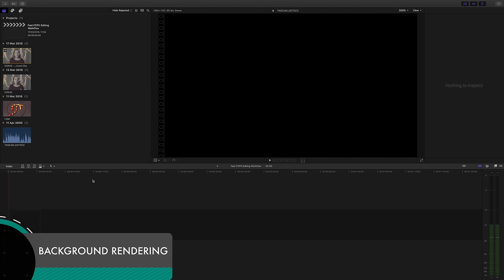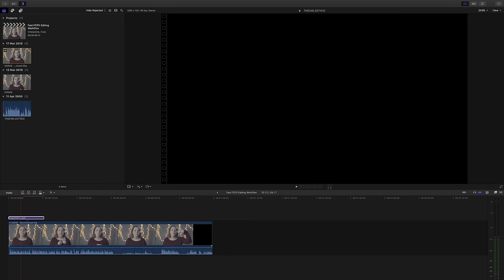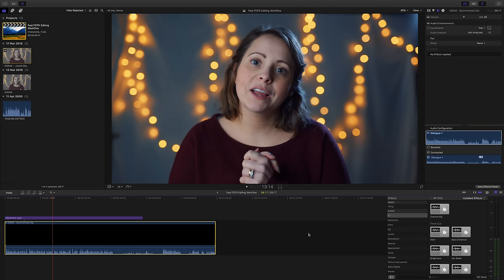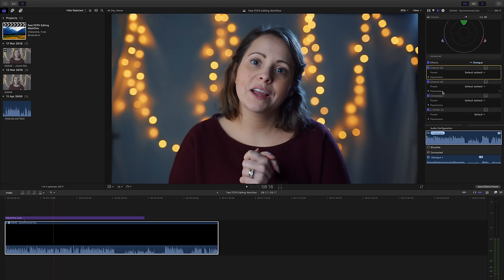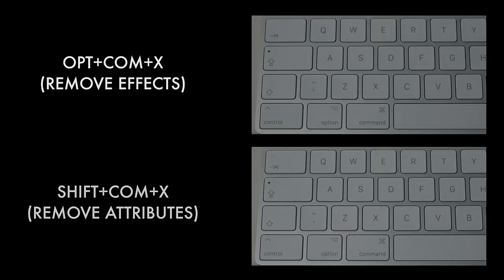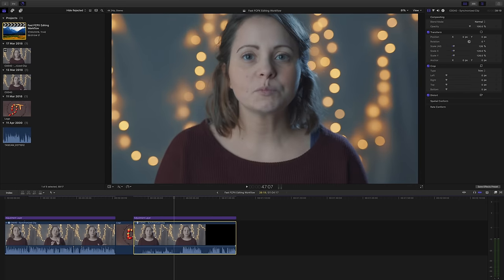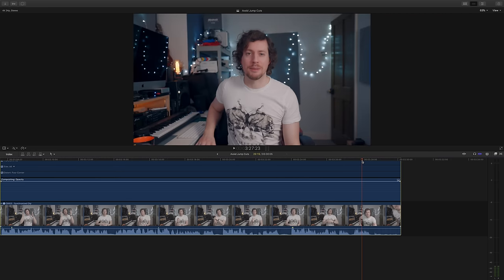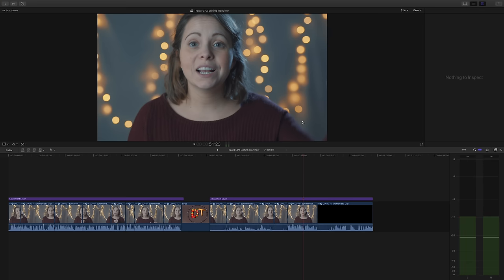Fast Final Cut Pro Editing Workflow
The cool tracking titles used in this video can be found

I thought you’d enjoy seeing a rundown of things I do in Final Cut Pro that speed up my editing and hopefully they’ll help you to spend less time editing and more time getting content out there :)

⬇️ GEAR I USE TO MAKE THESE VIDEOS ⬇️

My favourite lens - (US)
My favourite tripod - (US)
My favourite microphone…ever! - (US)